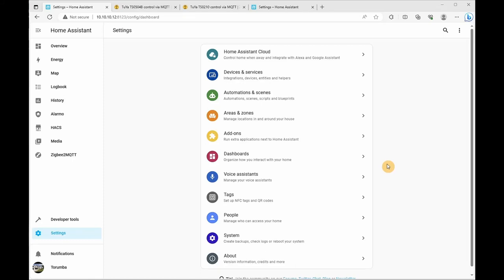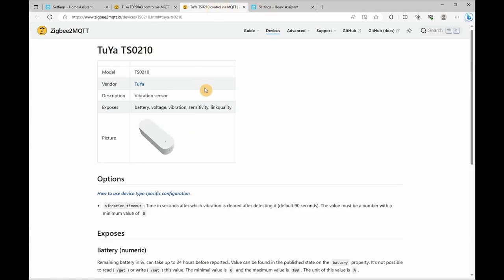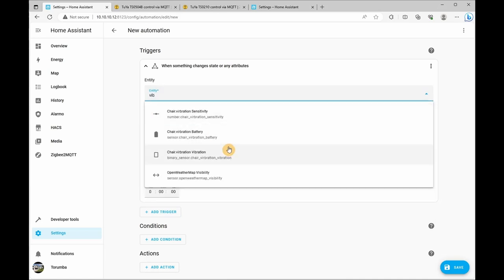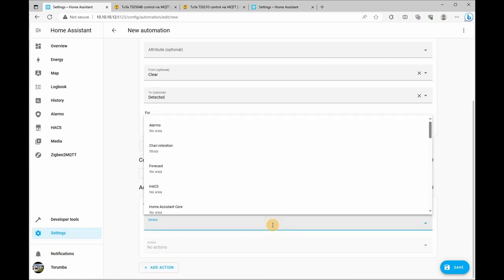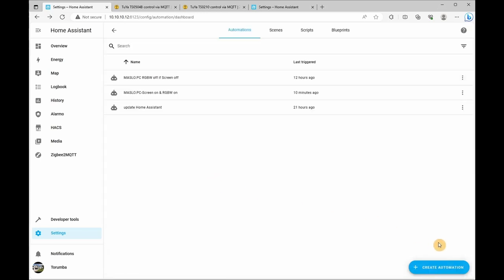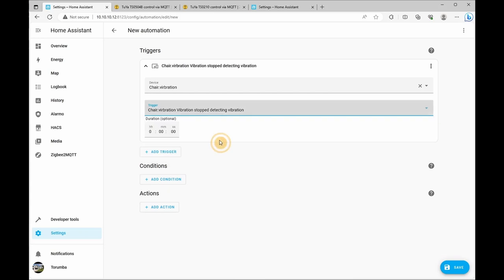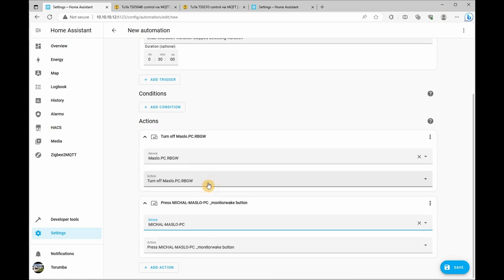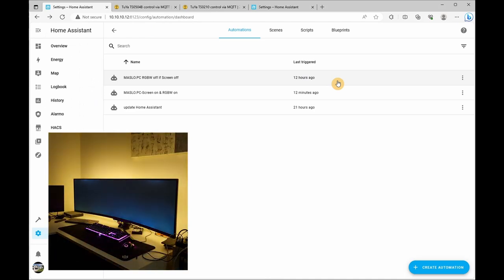Home Assistant - PC Screen and Backlight Automation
Automation - Turn on/off computer screen and backlight

Smart Devices in this video:
Zigbee Vibration sensor
Zigbee RGBW controller

Video Chapters:
00:00:00 - Into
00:00:05 - Automation overview and demo
00:00:20 - Devices required
00:01:05 - Automation_On
00:02:53 - Automation_On
00:04:47 - Testing
00:05:00 - Outro